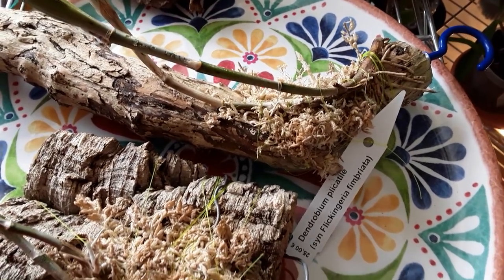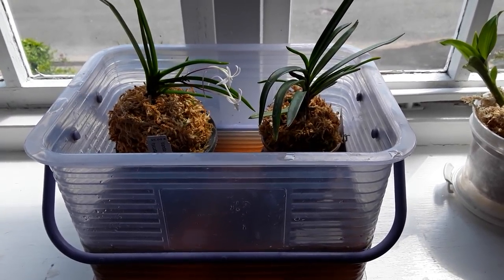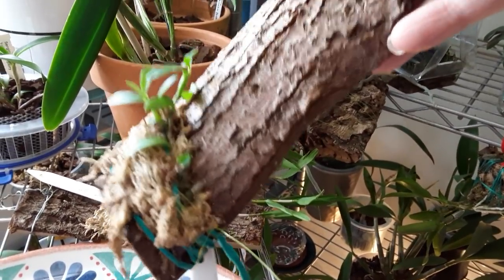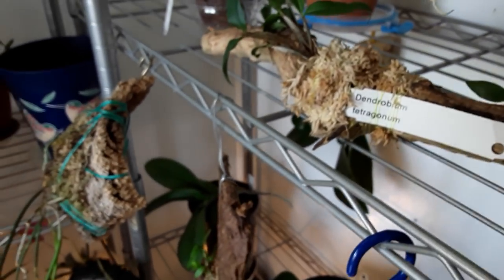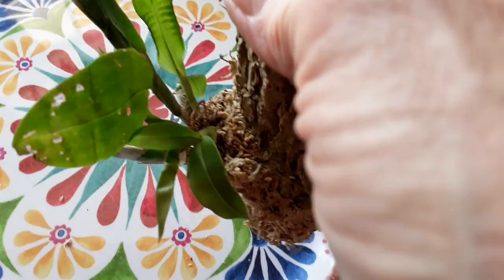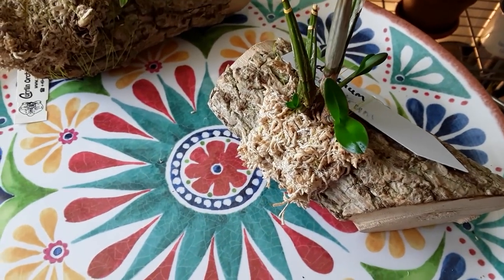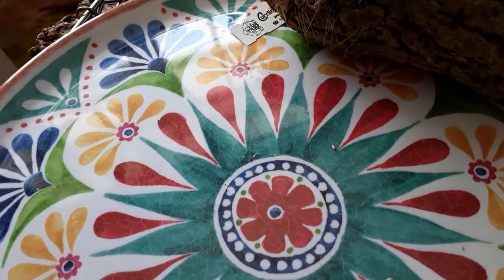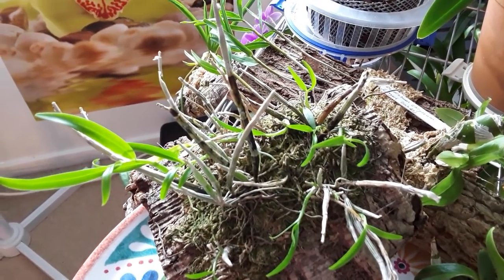D is of course for Dendrobium - here are a few of my mounted ones